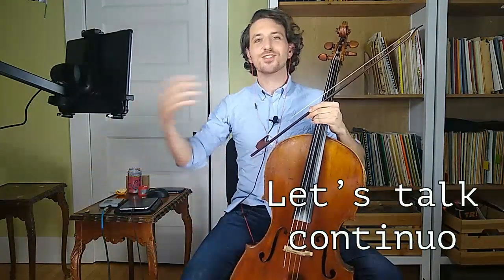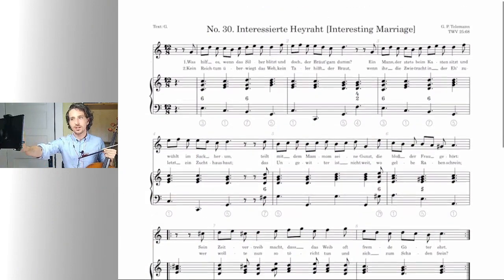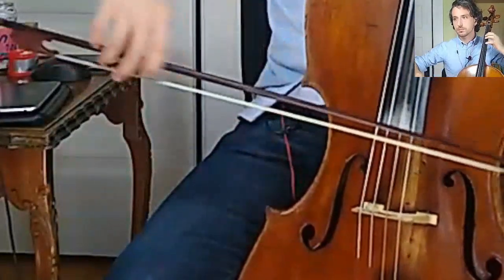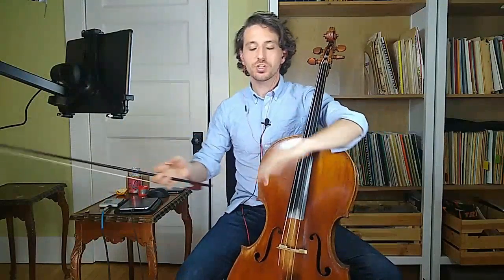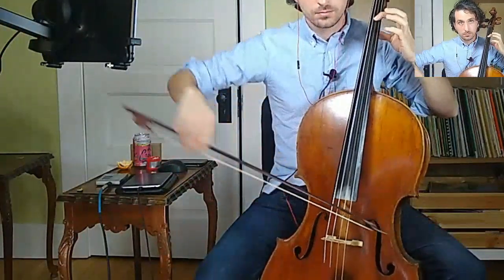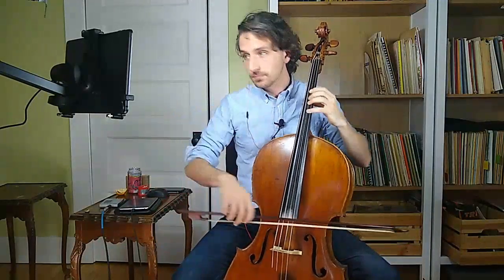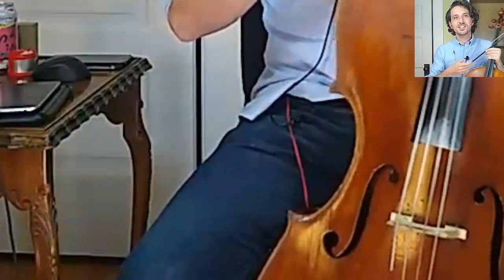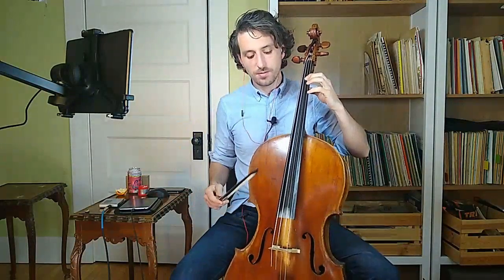Let's talk continuo #7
Hello my name is Morgan Little, I play the baroque cello. I also play the cello. But I am playing a baroque cello in this video. Cool.

In this episode of let's talk continuo, I play a selection from Telemann's singe spiel und generalbaßübungen called "Strange Marriage". This time, I accompany myself with a looper pedal. How cool!  This is a classic structure, with notes that are long, but not too long. If you are playing along at home, make sure you feather those long notes and don't play anything too sustained.

As is always, there are so many ways to play music on the baroque cello. Please use this as a guide on how to play the baroque cello my way, and then take some time and experiment with your own sounds and ideas. After all thats what playing the cello is all about.

My name is Morgan, I play the cello. I hope you enjoyed this video! check me out

Big shoutout to Derek Remes for making such a good edition, and making it free! You can find it here:

Strings I use
-Toro light/medium gauge full set gut cello strings
-Pirastro Obligato full set perlon core cello strings

Bows I use
-Ken Mallard baroque cello bow
-Ken Mallard modern cello bow
-Louis begin baroque cello bow
-Paul Seifried modern cello bow

Technology used
-Obs
-Touch Portal - Nexus 7
-Reflector 3
-Audio Technica pro70
-old large diaphragm condenser mic
-Ipad with pencil
-forscore app
-onyx blackjack usb interace
-old Mackie mixer board
-zoom a1 effects pedal